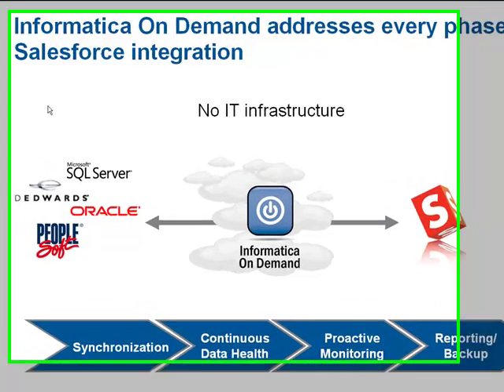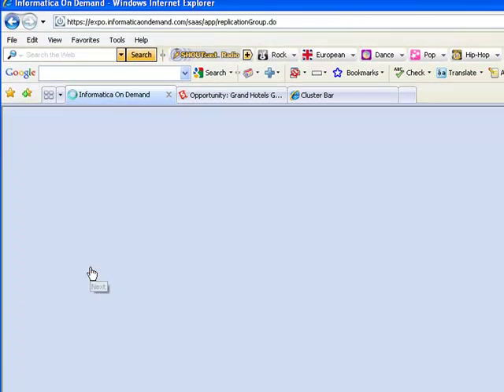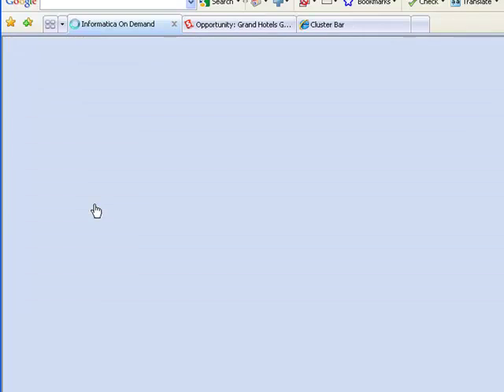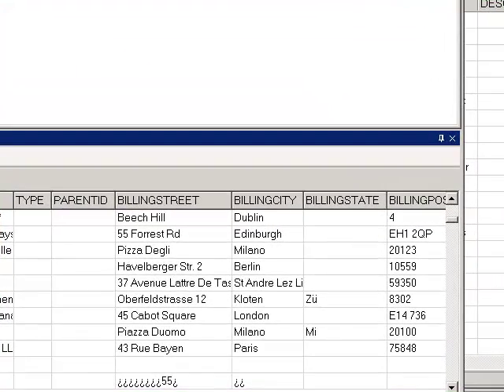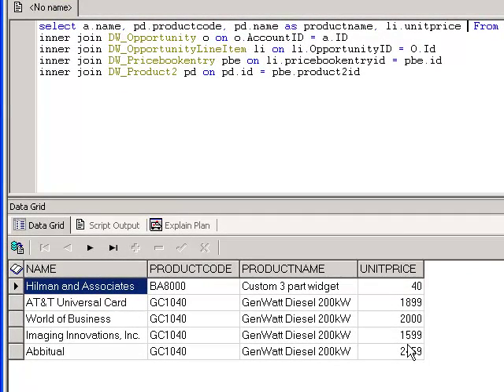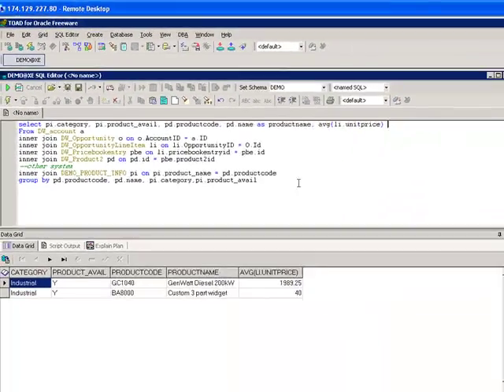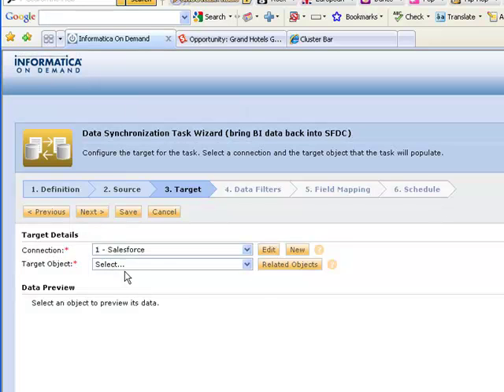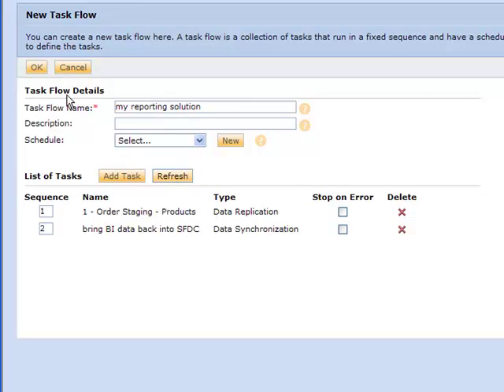Possibilities with Informatica Data Replication Service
(Old Video) showing possibilities with Informatica Cloud Data Replication Service.